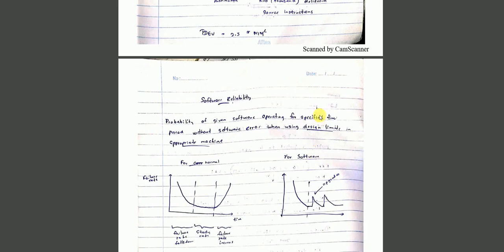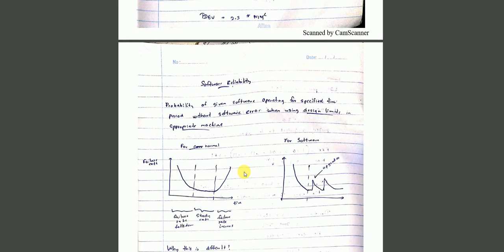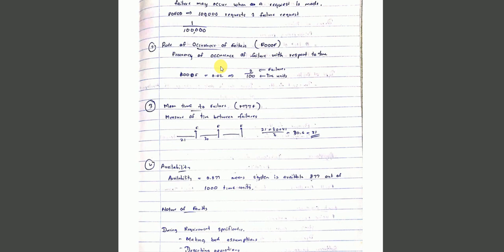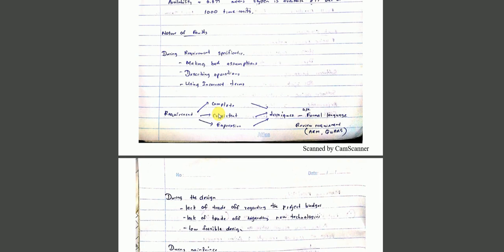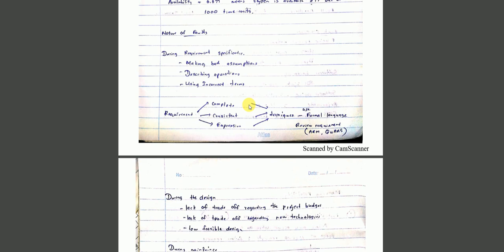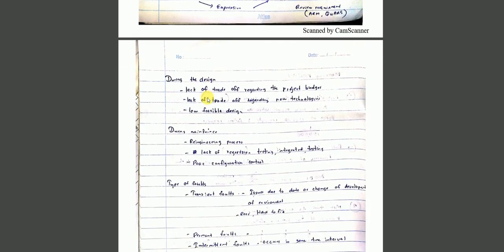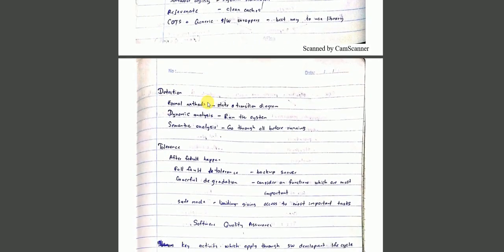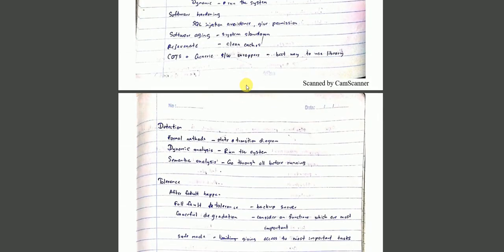Software management 6 - Software Reliability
Note Download